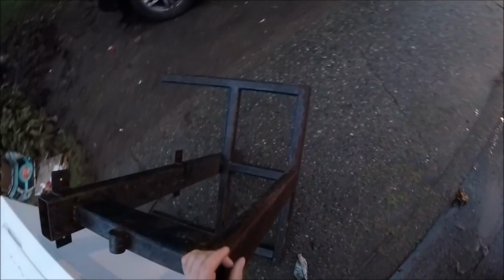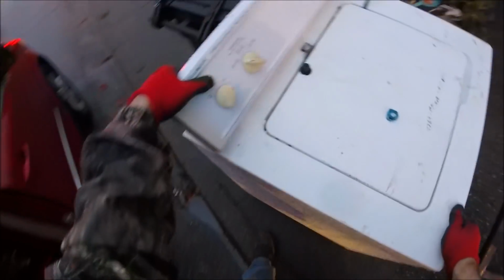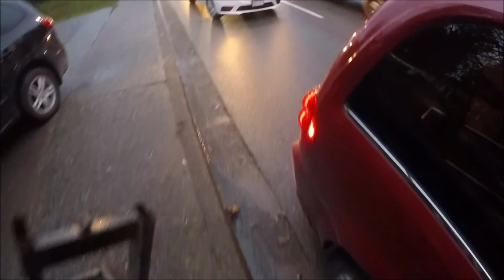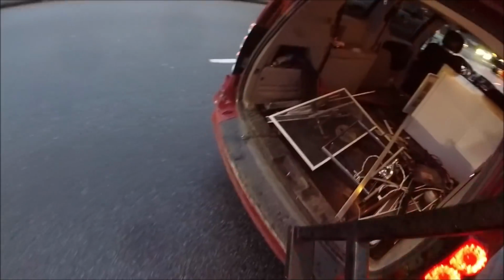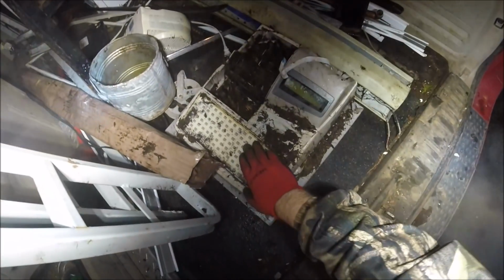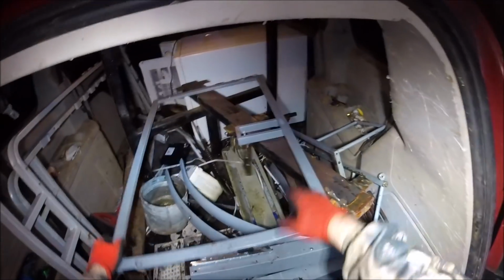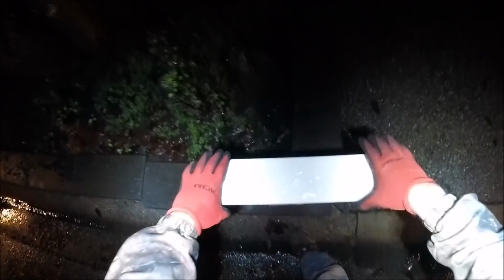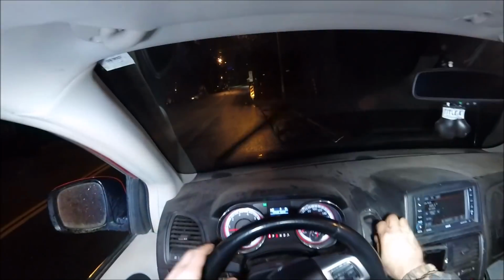Street Scrapping Finding More HMS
Street Scrapping Finding More HMS. I go out just before dark looking for scrap i seen a few hours ago, I find some HMS & other scrap metals, Not my normal area i go looking.